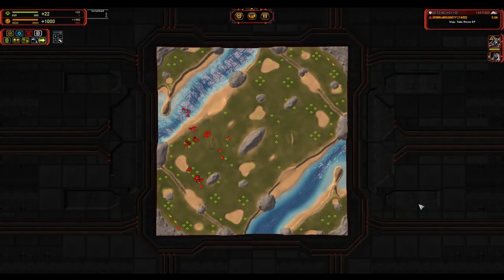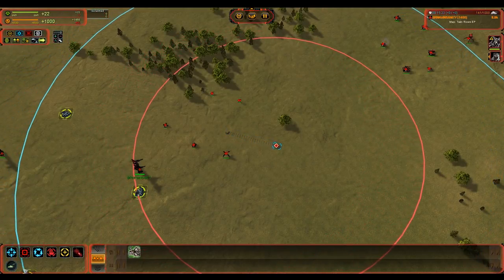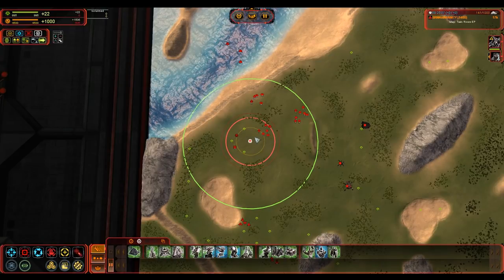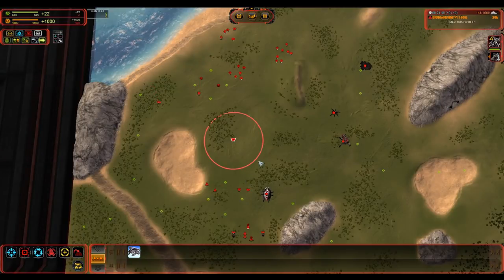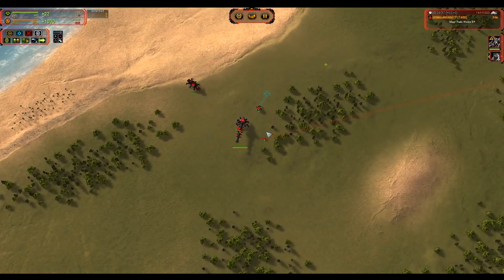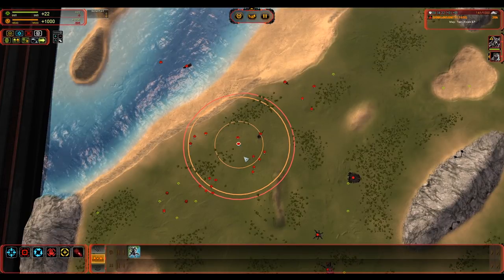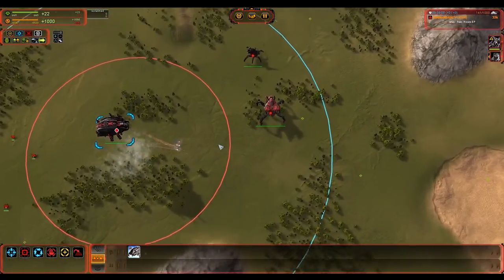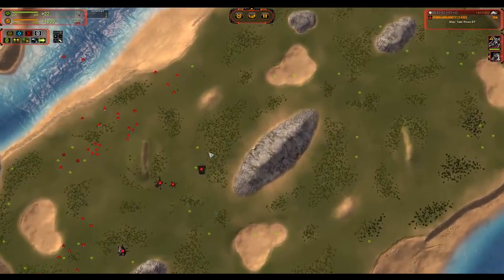Faction Tutorials! - Cybran -Supreme Commander Forged Alliance